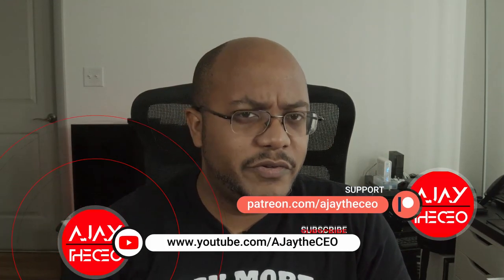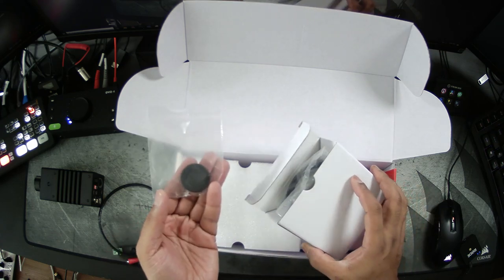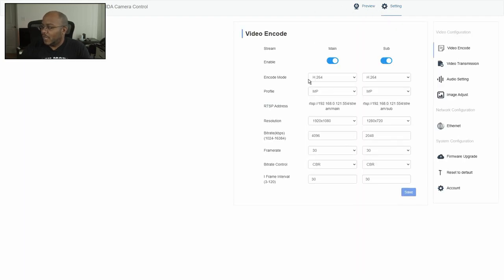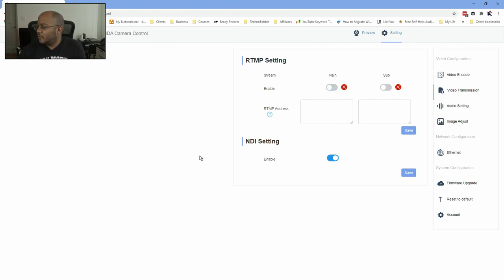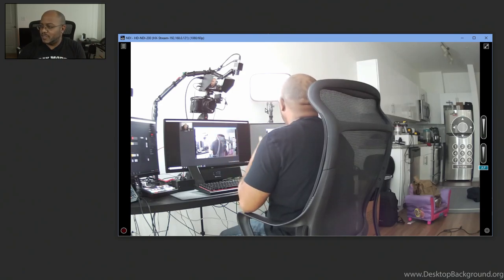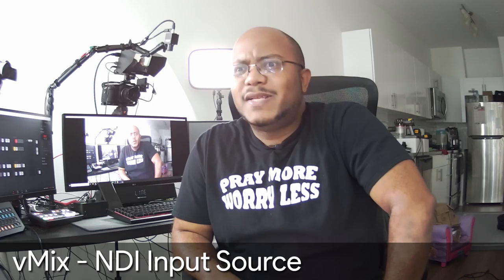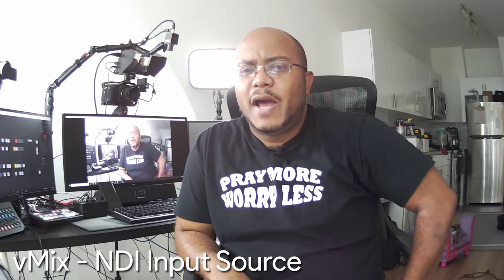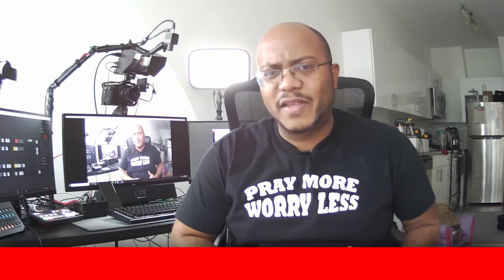AIDA Imaging HD-NDI-200 | POV POE Camera | Unboxing, Setup, & Testing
Aida Imaging HD-NDI-200

In this video, we will be unboxing, testing, and reviewing the Aida Imaging HD-NDI-200.

== TIMESTAMPS ==
0:00 - Video Intro
0:07 - Opener
0:17 - Greeting
0:34 - Content Start
1:40 - Unboxing
4:10 - Connecting over HDMI
4:45 - Web Interface
5:26 - Video Encoding
6:17 - Video Transmission
7:20 - Streaming to Vimeo
8:30 - Audio Settings
8:43 - Image Adjustment
9:00 - Ethernet Settings
9:15 - System Configurations
9:48 - NDI Testing
10:30 - Clap Testing
11:47 - vMix NDI Input
13:25 - Church Use Cases
15:45 - My Use Case
16:31 - 30K Giveaway Prize
17:03 - Channel Supporter Shout Outs
17:30 - Outro

Aida Imaging HD-NDI-200

4-M.E. (Modern Media Ministry Made Easy) is a Facebook Group community of people in ministry just like you were we can share and grow together.